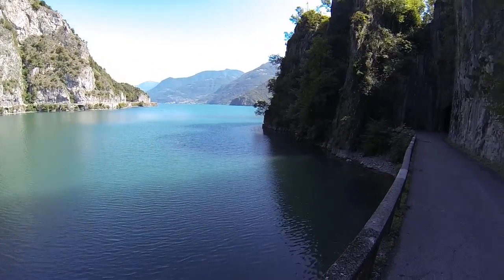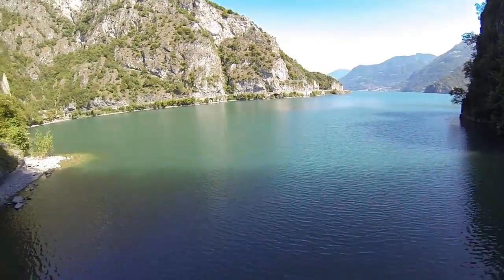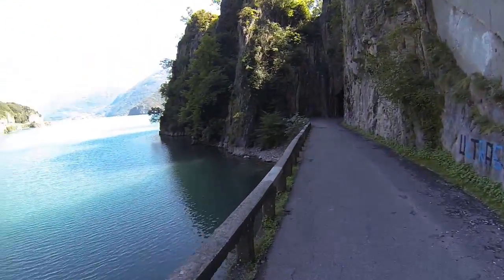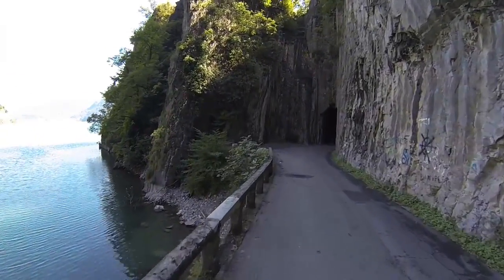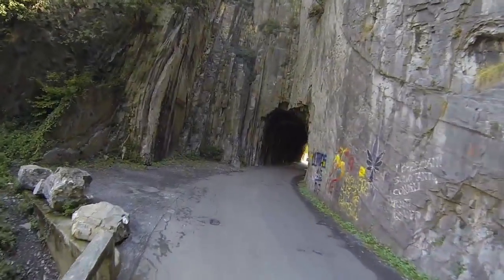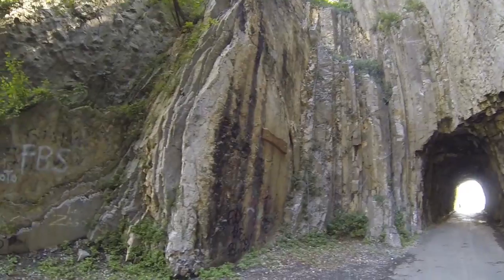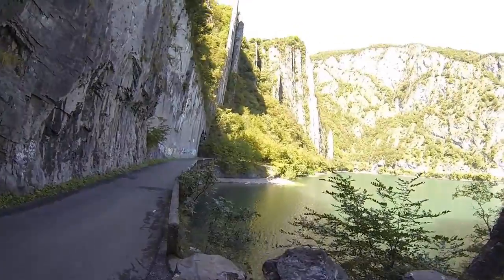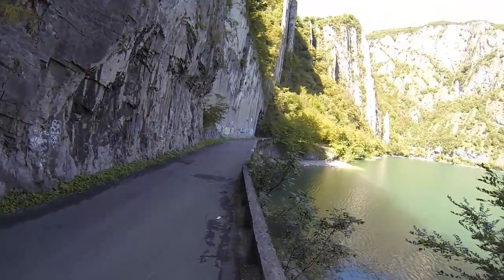In bici sul lago di Iseo, sponda bergamasca: "orrido" di Zorzino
"Orrido" è la denominazione forse poco appropriata per un incantevole angolo di paradiso incontaminato a Zorzino, nei pressi di Riva di Solto, sul lago d'Iseo. Si tratta di un minuscolo golfo con rupi a strapiombo e speroni di roccia verticali, con pareti liscie che paiono altissime mura. Si tratta di un fenomeno geologicho che ha portato le antichissime stratificazioni di roccia in posizione verticale.